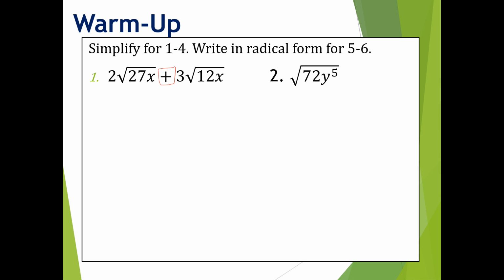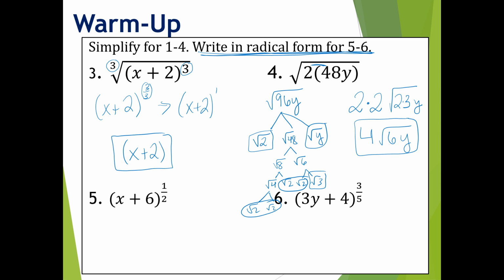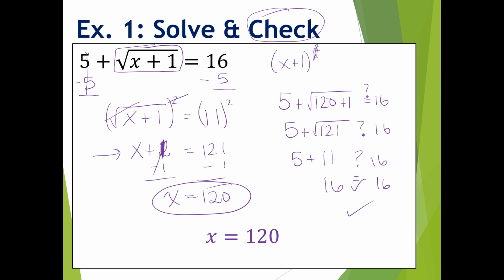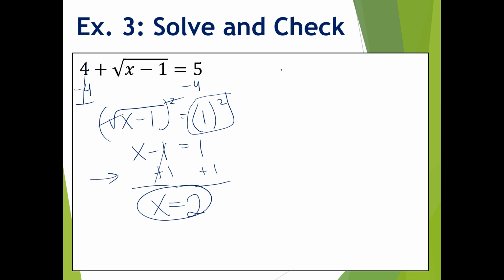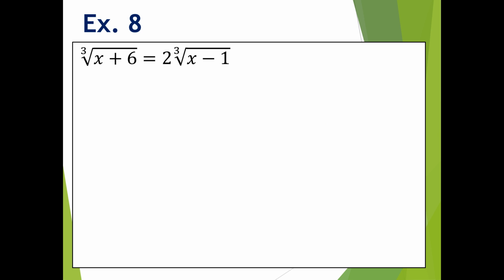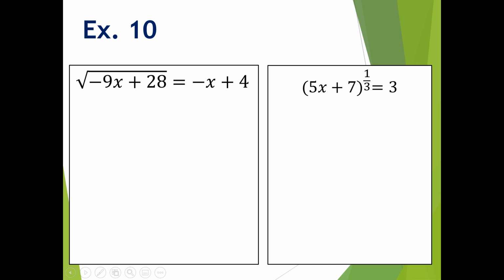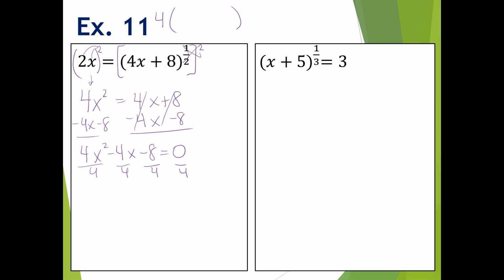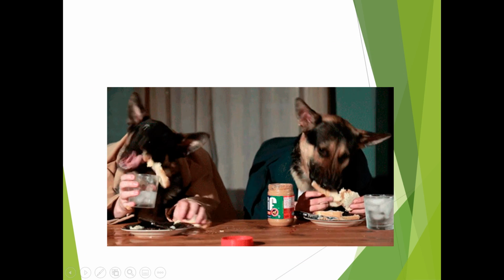5.8 Solving Radical Equations (with answers)